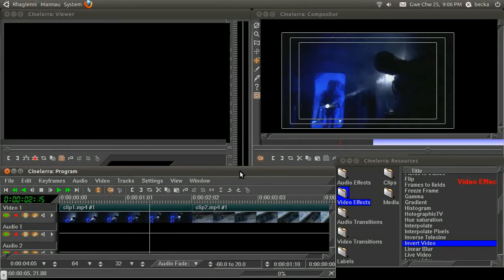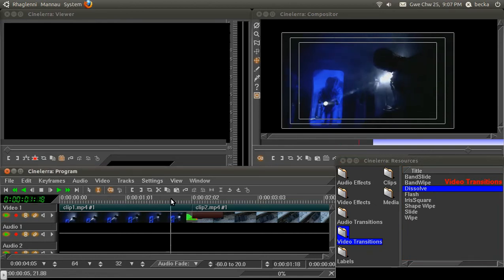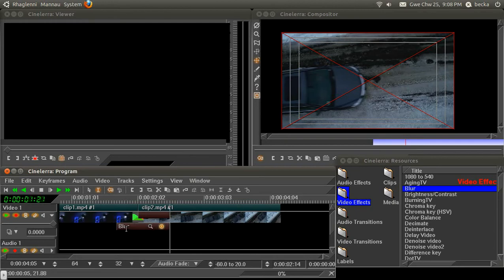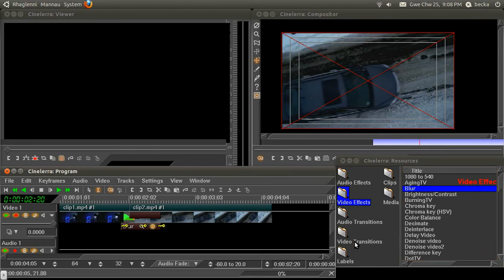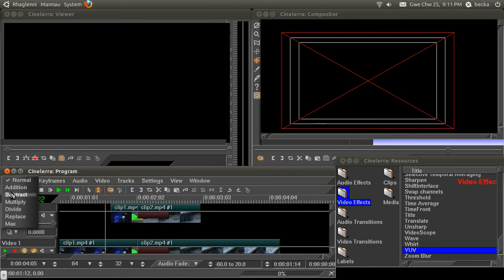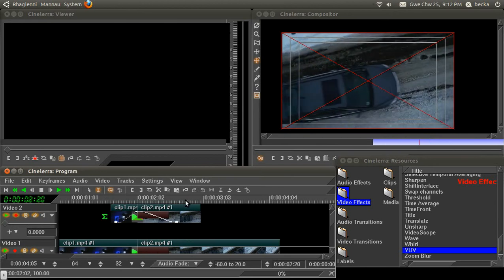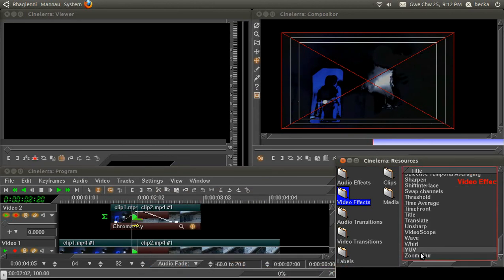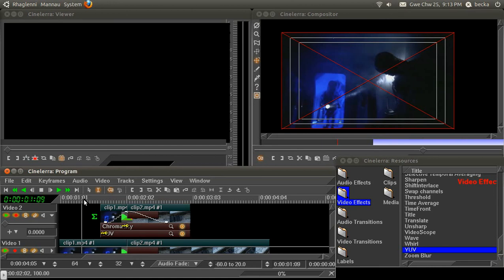Cinelerra Tutorial: Making New Transitions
In this tutorial I discuss using effects and multiple tracks to do more interesting things with the preset Cinelerra transitions.